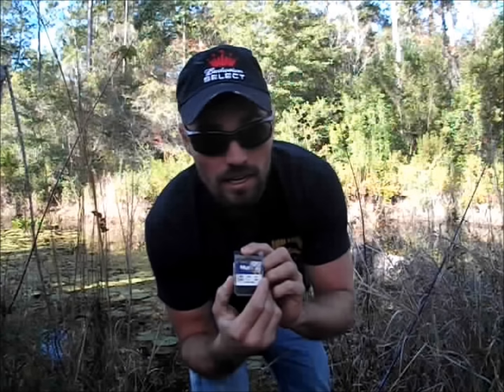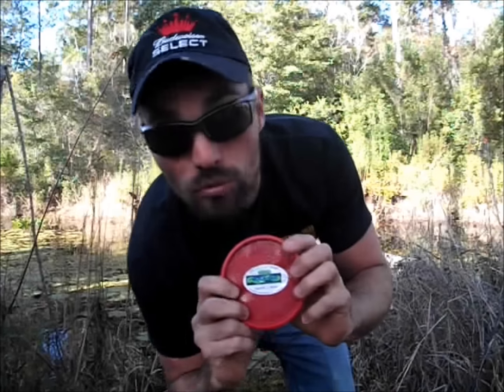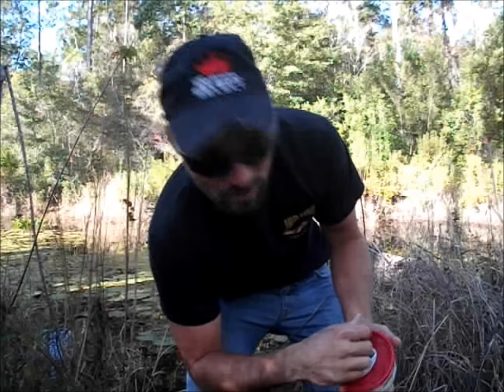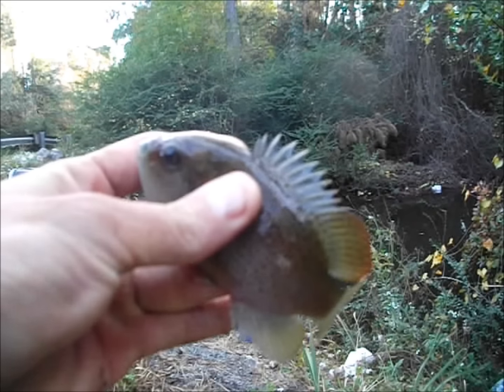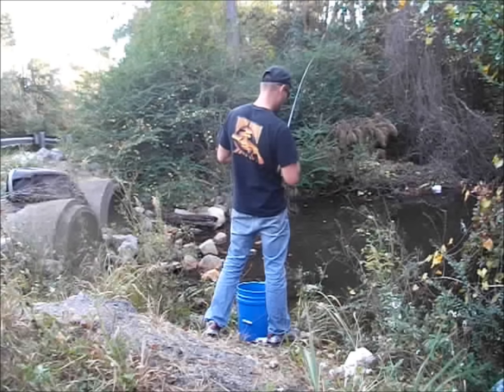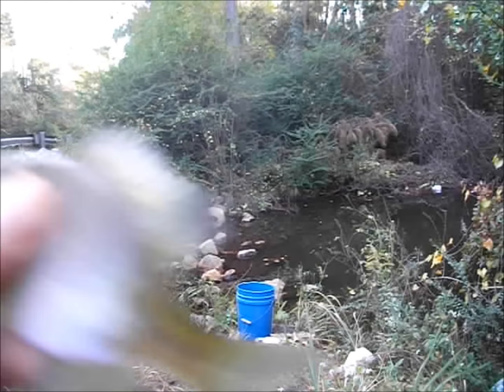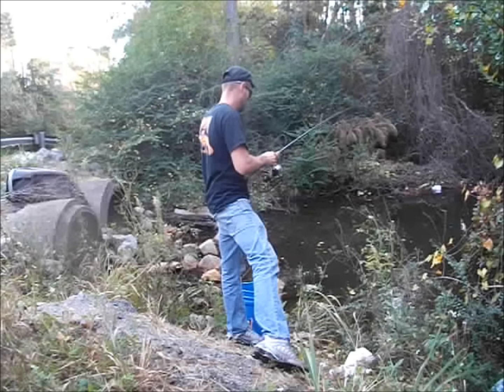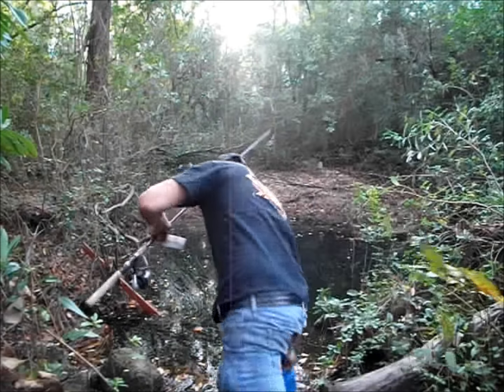CATCHING CATFISH BAIT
In order to be a great flathead fisherman you must first understand how to consistently catch bait fast.

 In this video learn how to catch Bluegills super fast.

Small hooks, crickets and worms and the basics.
You dont need a big fancy lake or ponds to catch lots of sunfish.
Locate small creeks, streams and ditches around your home. The blacker the water the better.
Black waters are generally very acidic containing lots of spotted sunfish that are very aggressive.
Dont waste time. If you don't get a bite almost instantly move on, keep moving until you find the fish. No need for a big oxygen system. A cooler will hold them over until your done catching all you need.